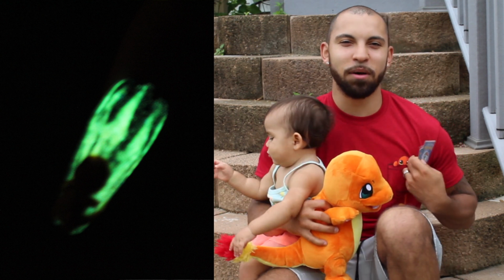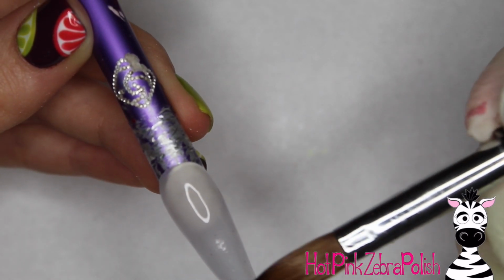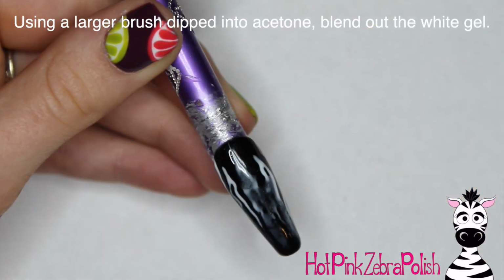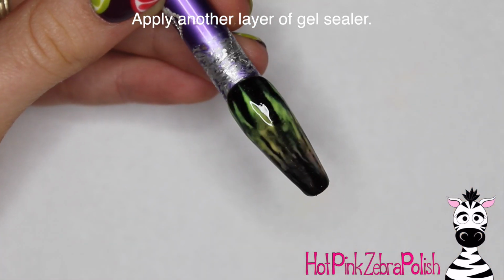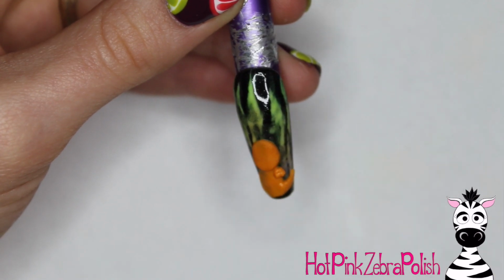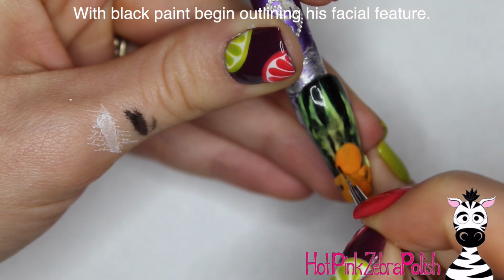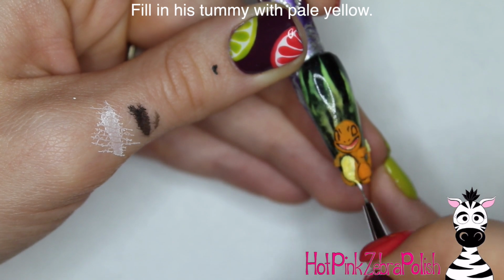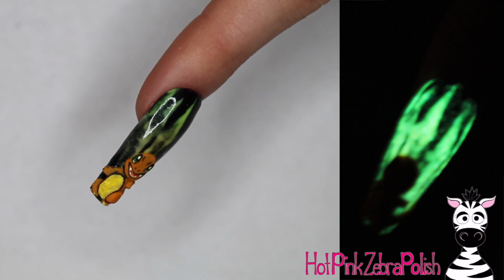3D Charmander Acrylic Nail Art Tutorial | Glow in the Dark | Pokemon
Terrell couldn't believe that I did a Charmander nail for him :)  I hope you all like it as much as he did! Please share recreations with me on Facebook or Instagram! I'd love to see them!